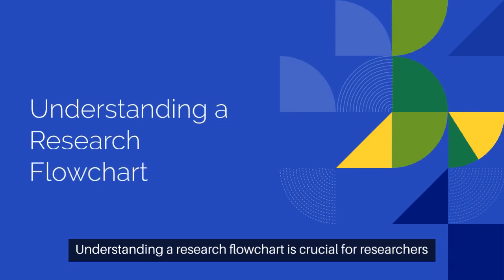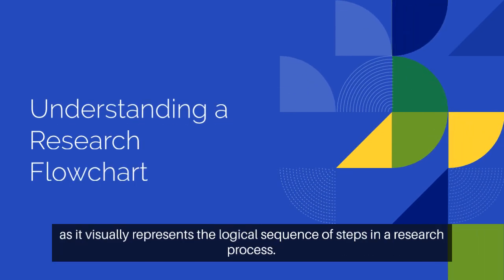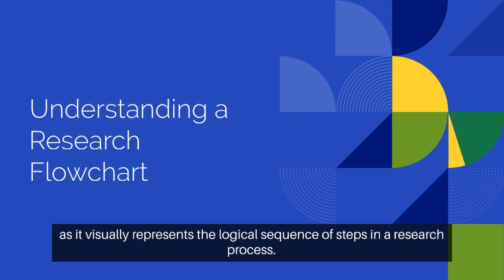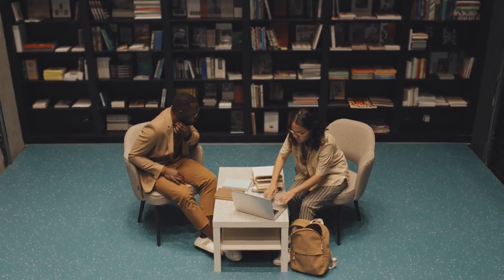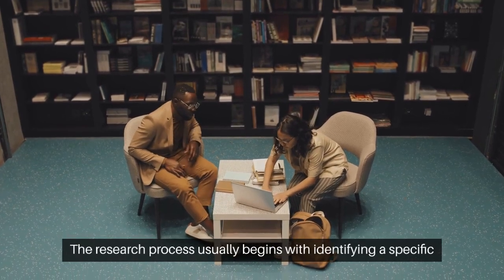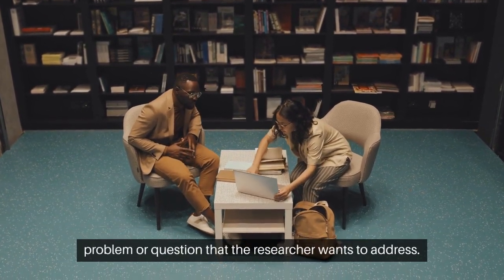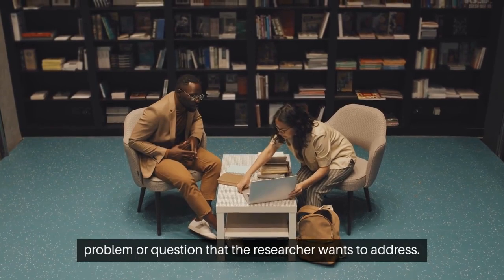Understanding the Research Flowchart - Simplified Guide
Are you feeling overwhelmed the research process? In this comprehensive video, we break down and simplify the complex Research Flowchart, providing you with a step-by-step guide. Whether you are a student or a professional researcher, understanding the Research Flowchart is crucial for conducting effective and reliable research.

With insightful explanations and engaging visual aids, we explain each stage of the Research Flowchart in an easily digestible manner. Starting from defining the research topic and objectives, we delve into the importance of literature review, choosing appropriate research methods, collecting and analyzing data, and drawing meaningful conclusions. We also touch upon ethical considerations and present practical tips to optimize your research process.

Join us in this informative video to enhance your understanding of the Research Flowchart and ensure your research endeavors are on the right track. Expand your research skills and boost the quality of your projects with our simplified guide to the Research Flowchart!